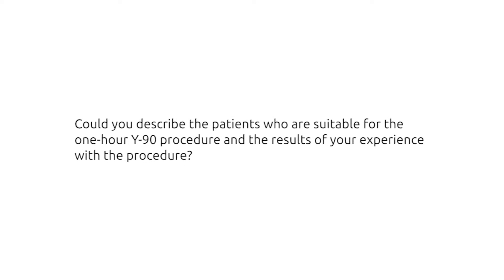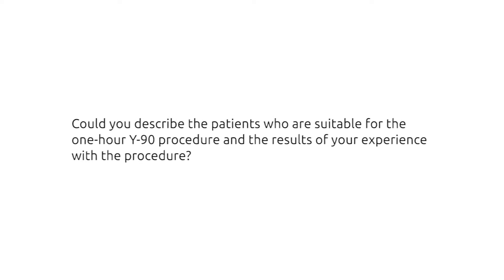Accelerating tumour treatment with “the one-hour” Y-90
Riad Salem (Chicago, USA) tells Interventional News at the SIR annual scientific meeting that removing a key step— the MAA scan to determine lung shunting—in a select subset of patients, who are undergoing multistep Y-90 procedure can bring down the skin to treatment time is around 60 minutes.
Salem, who delivered the Honorary Lecture at the recent GEST 2019 meeting, clarifies that it would be premature to entirely eliminate the MAA scan for primary liver cancer patients, in whom, he says, the scan is “mandatory” to prevent shunting to the lung.
However, in UNOS stage 1 and stage 2 transplant patients with limited disease, where radiation segmentectomy is indicated, the procedure can be shortened considerably.